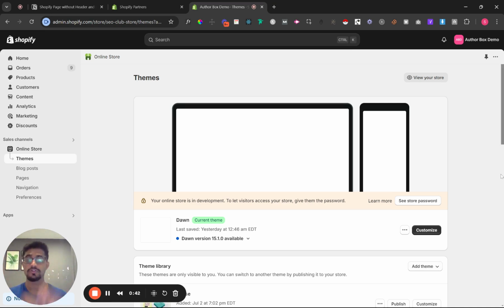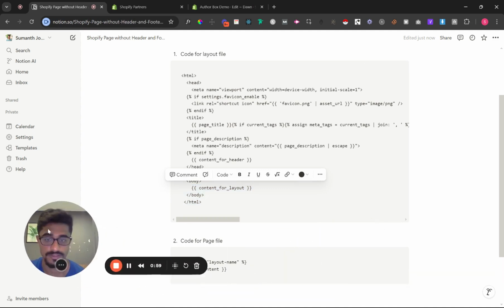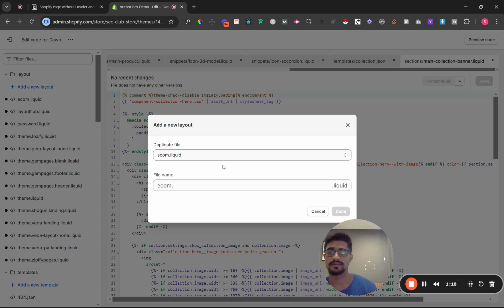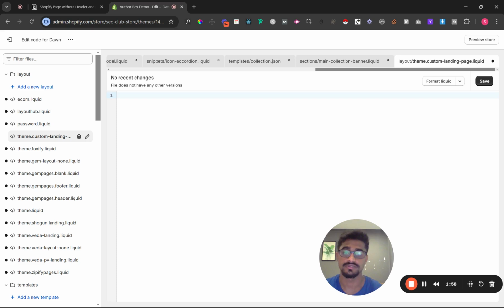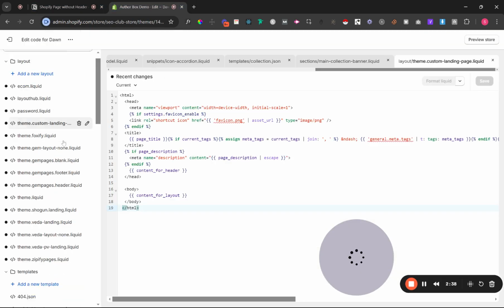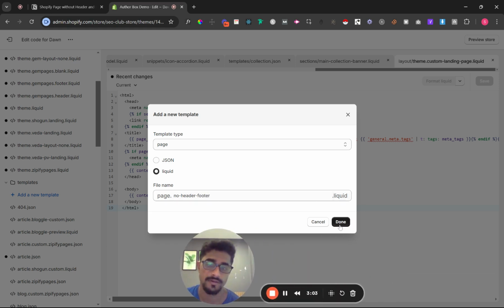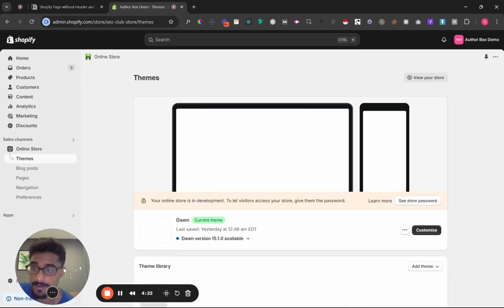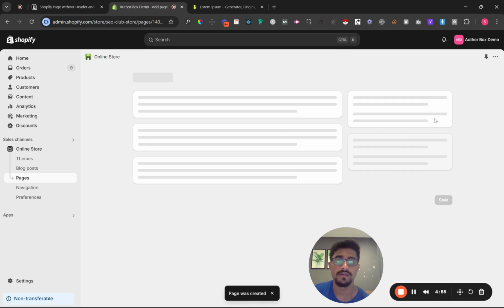How To Remove header and footer from Shopify Pages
Sign up to our free newsletter for more tutorials like this

Learn how to create shopify landing pages without header and footer.